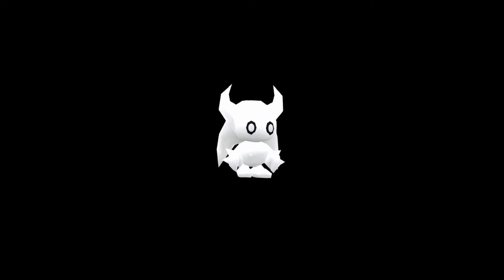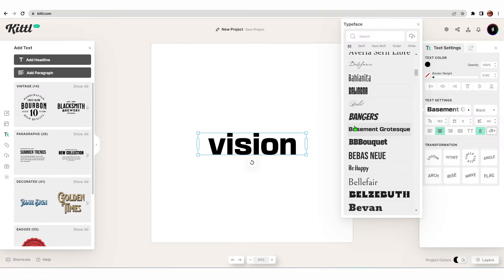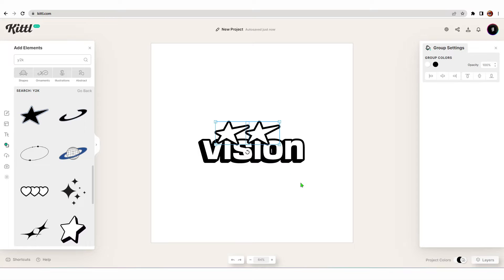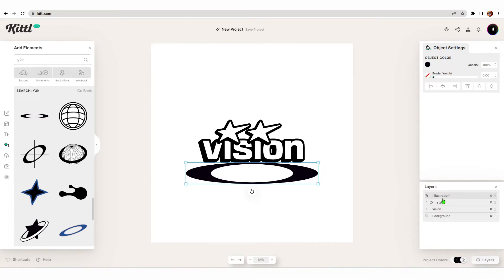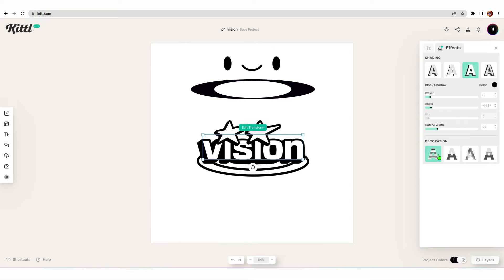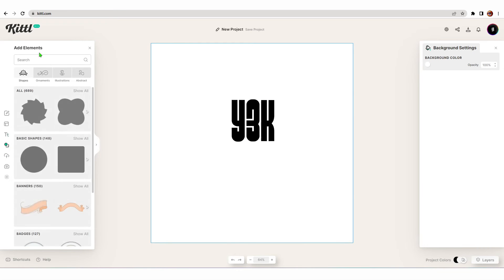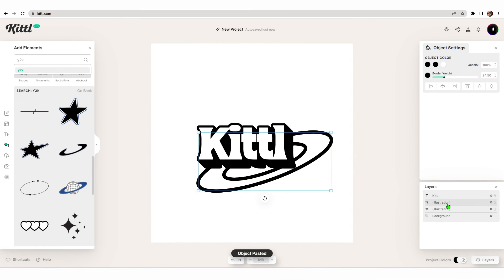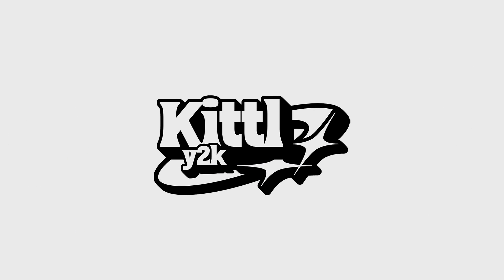Easiest Way To Make FIRE Y2K LOGOS (NO ADOBE NEEDED!)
Today I'm using Kittl to share an alternative FREE way to create fire y2k logos! No Illustrator or Photoshop required! Use the link above to try it yourself!